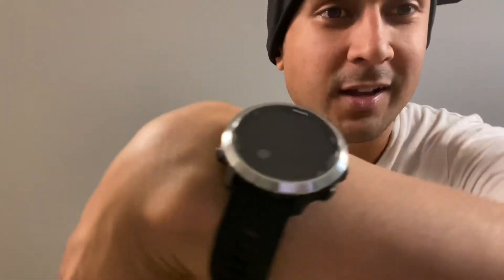First impressions: Garmin Forerunner 645 Music Smartwatch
First impression on one of my Black Friday scores

Garmin Forerunner 645: